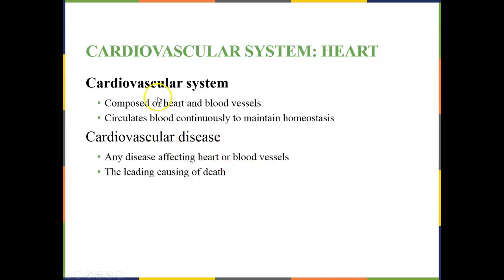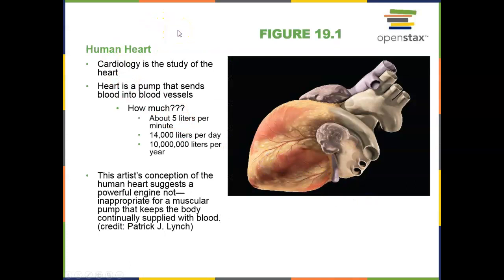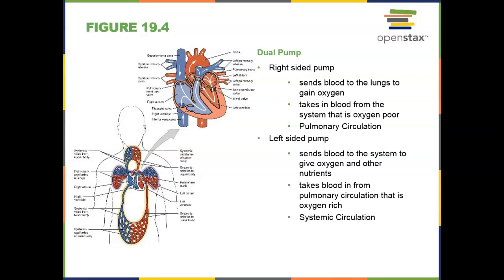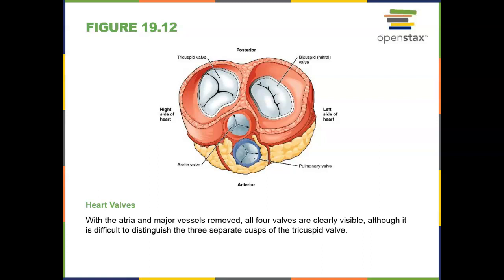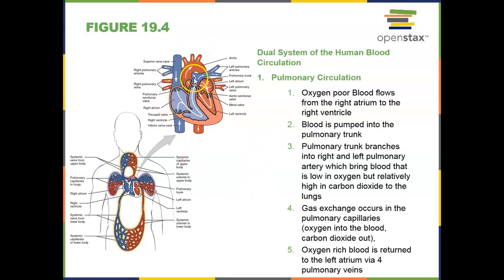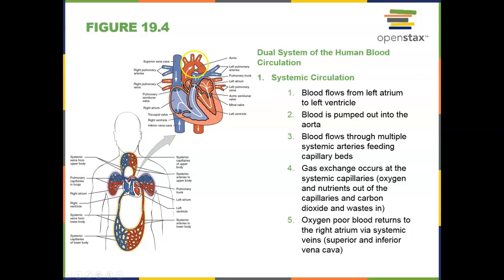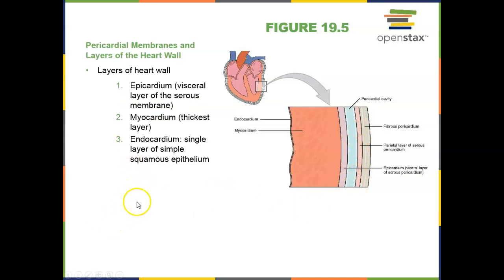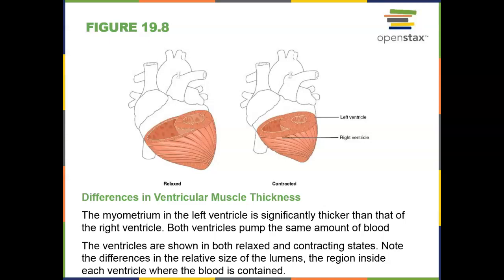Chapter 19 part 1 BIO201